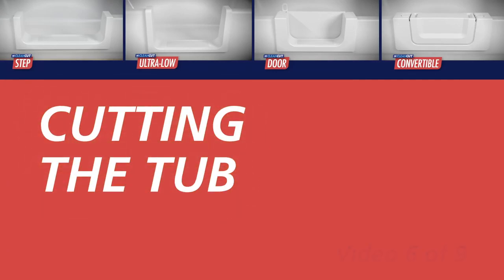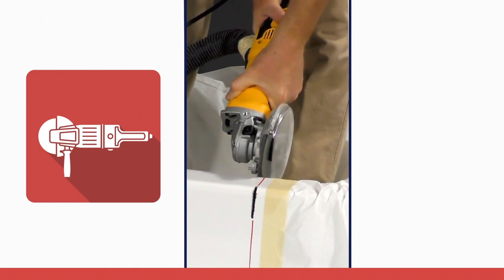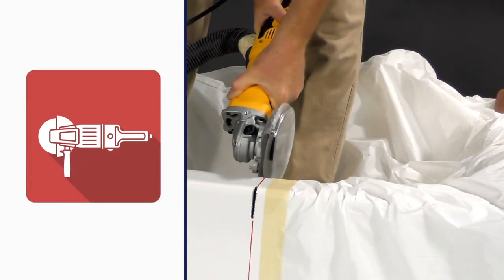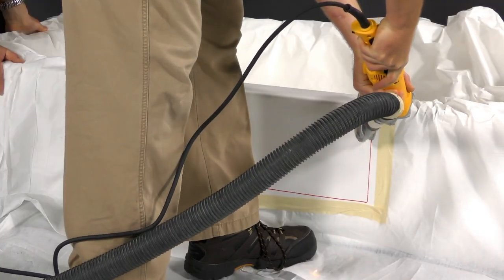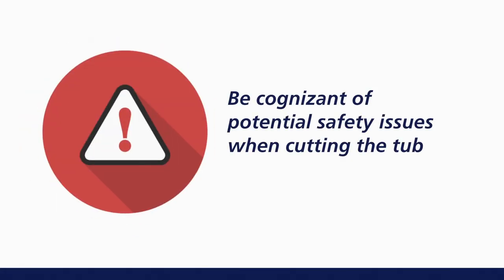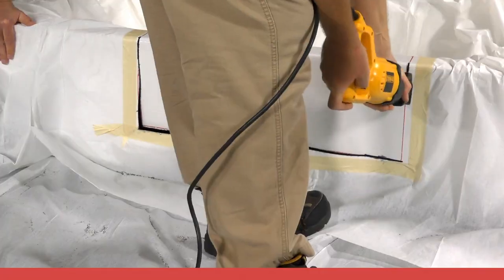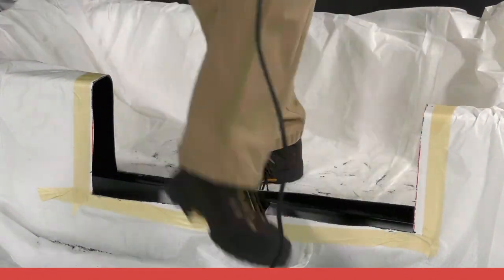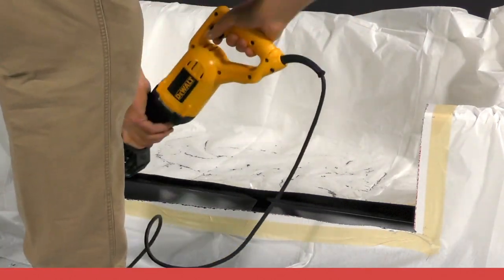CleanCut Bath Install Series 6 of 9 - Cutting the Tub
CleanCut Install Video Series 6 of 9 - Steps to cut various types of bathtubs to transform an existing bathtub into a step in shower or bath.  Low cost and completed quickly.  Project kits or complete installation available.  for more details.